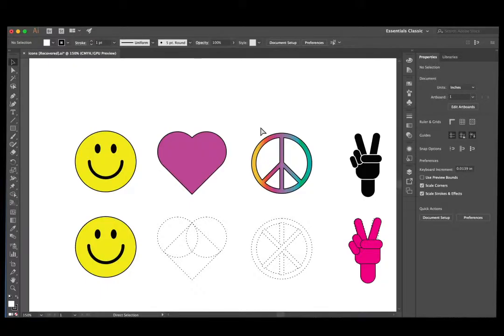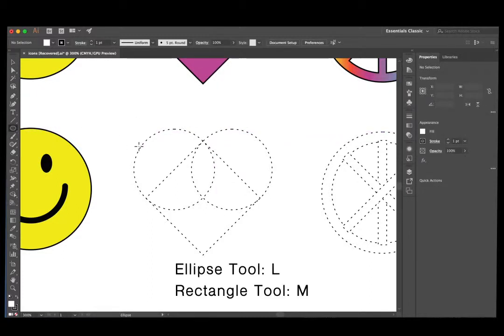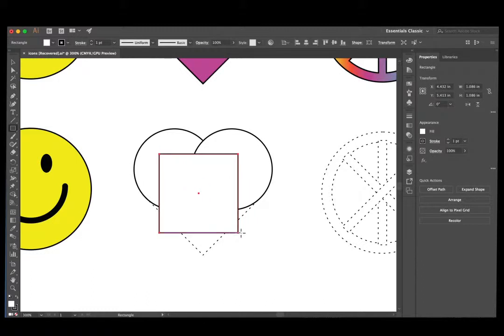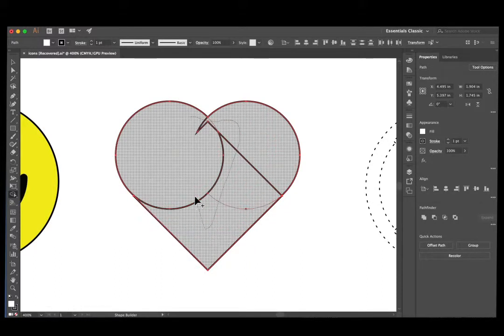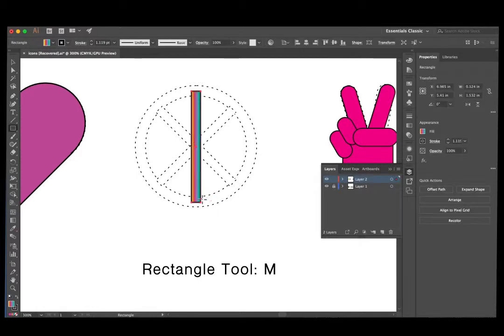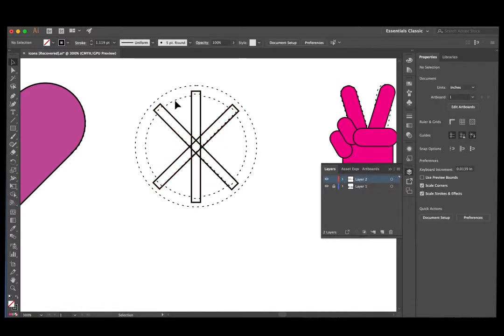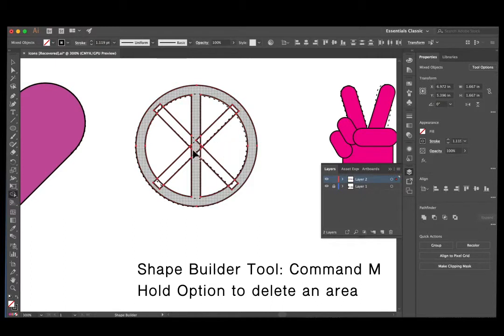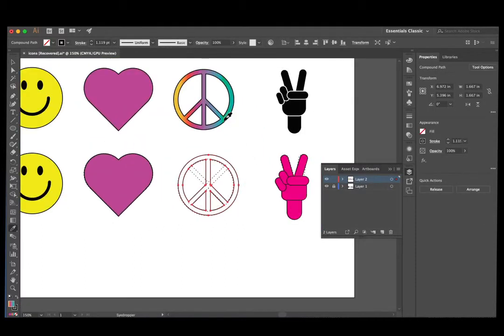Building Complex Shapes with Shape Builder is Adobe Illustrator